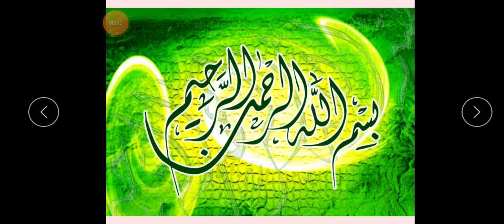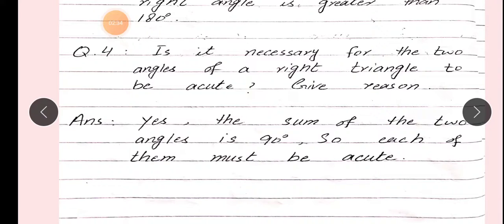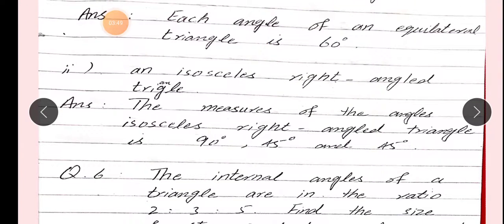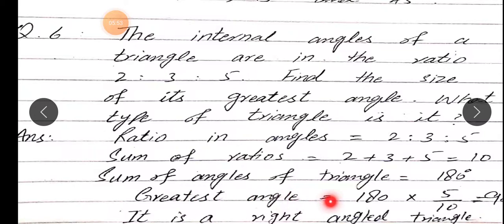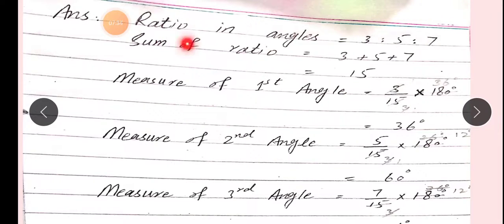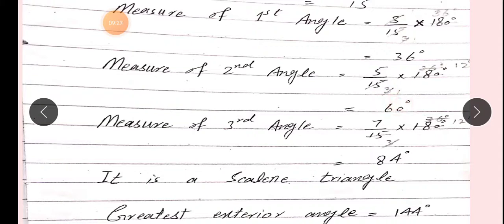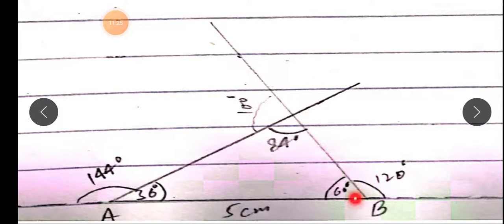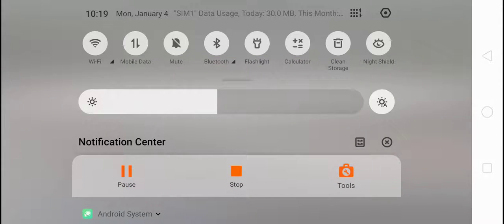Math 6 lec 7